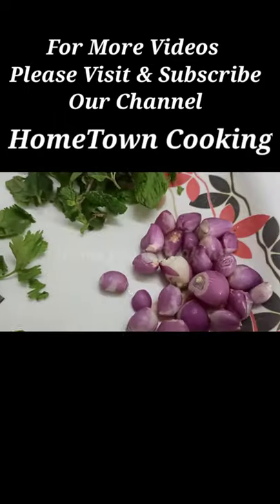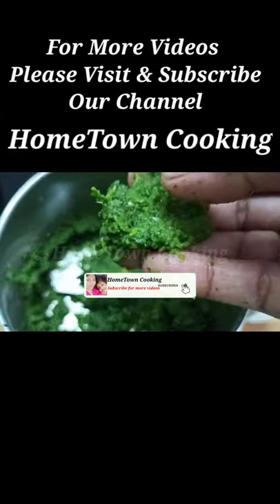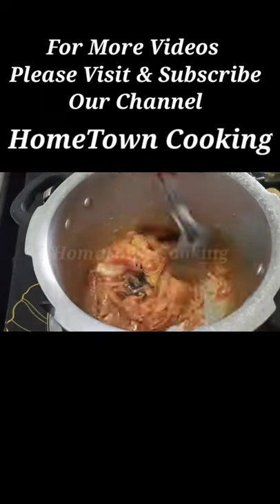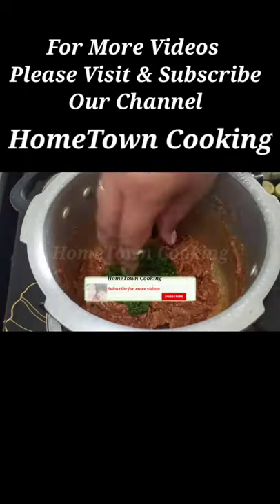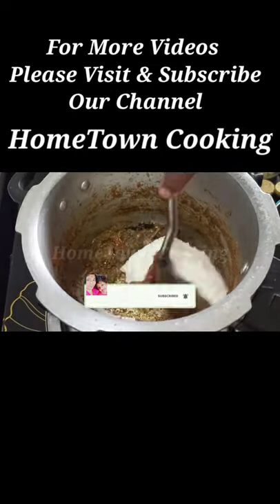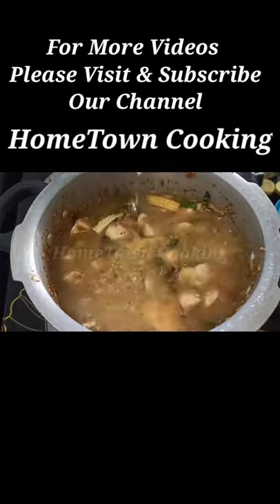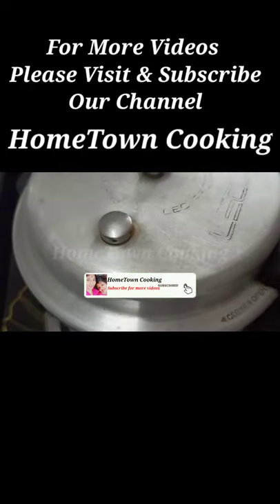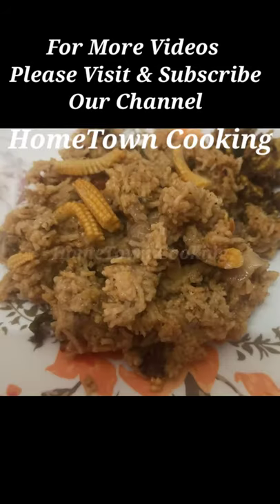Biriyani in 1 Minute | Biriyani seivadhu eppadi Mushroom Babycorn Biriyani Food Lovers 2021